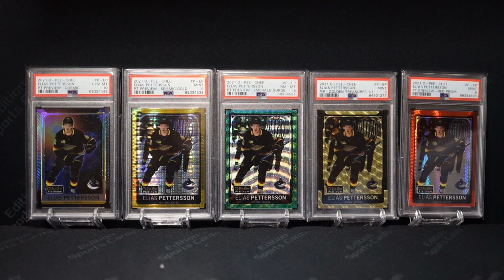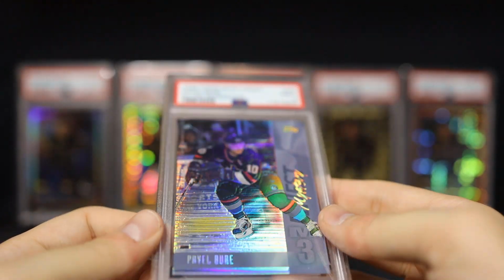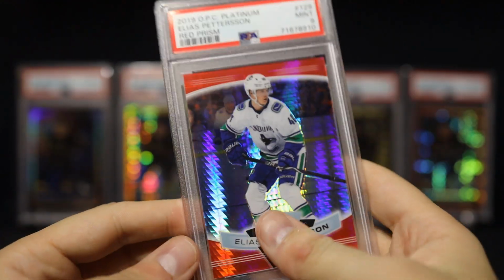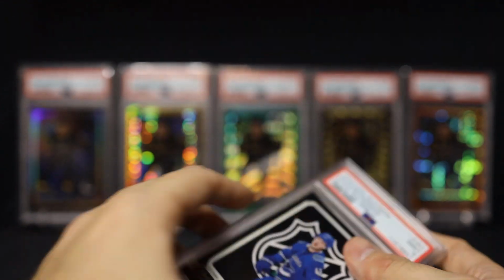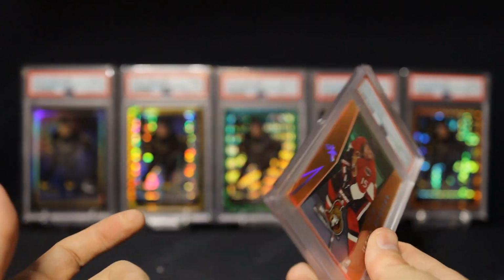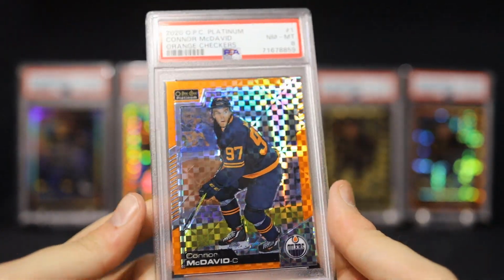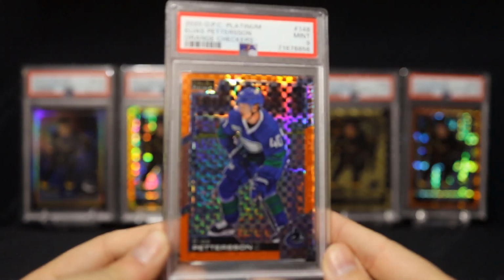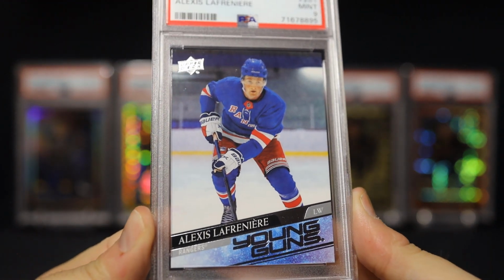PSA Return | 82 Slabs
My eBay Store ➤